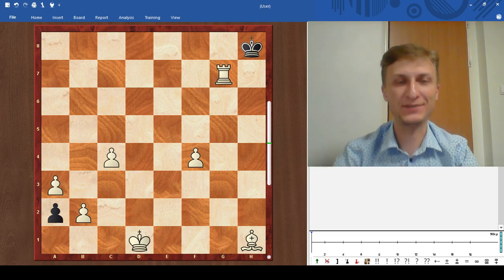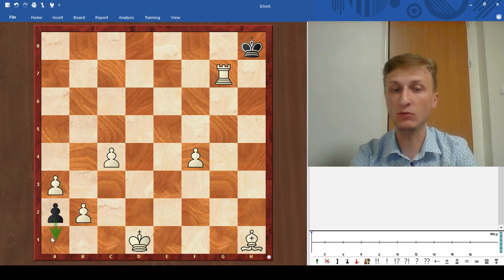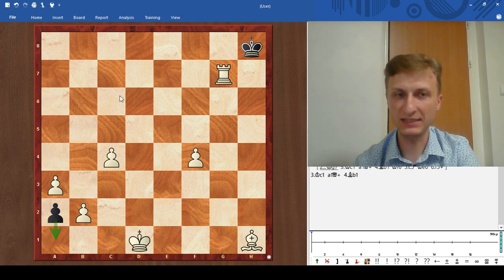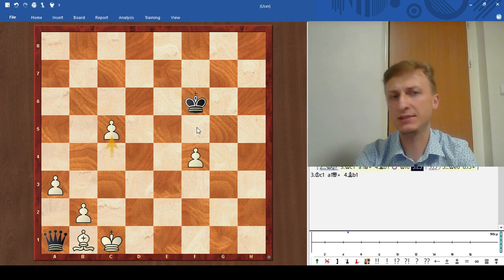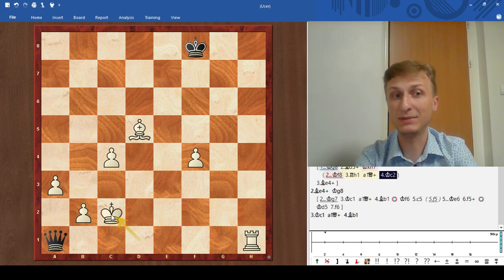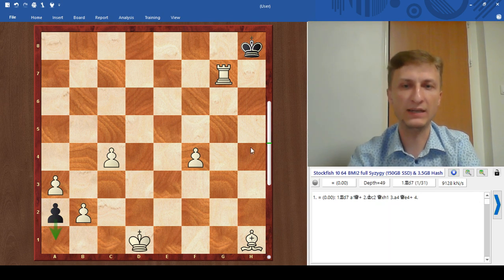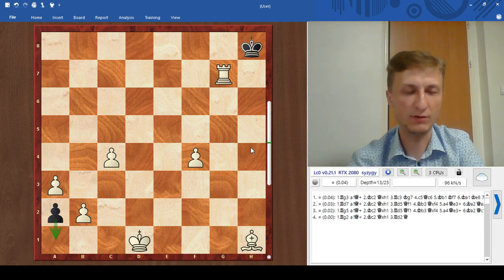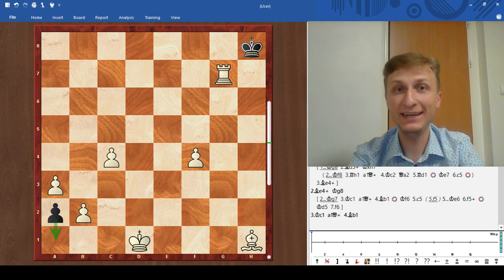Alphazero and Stockfish do not get this position!